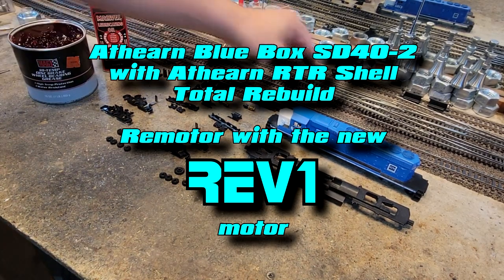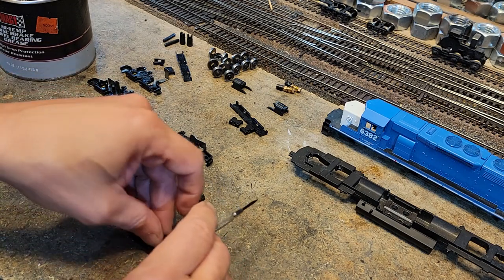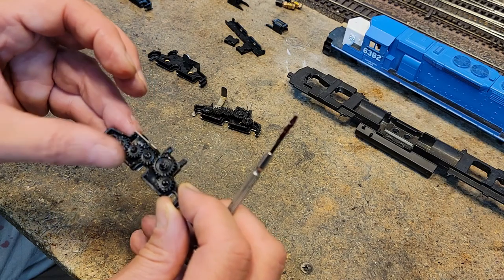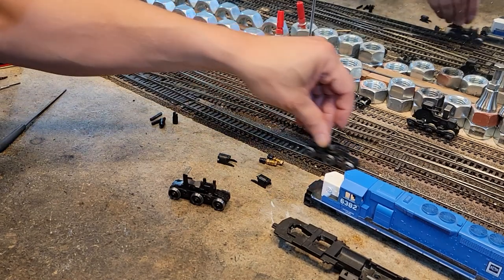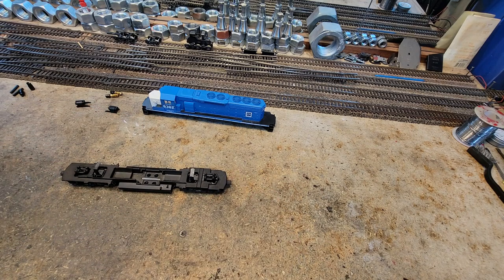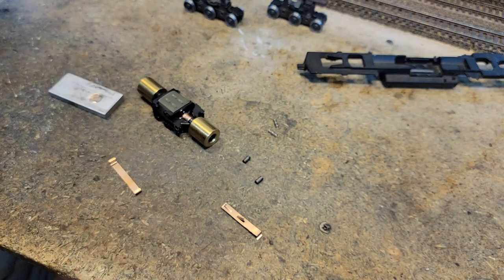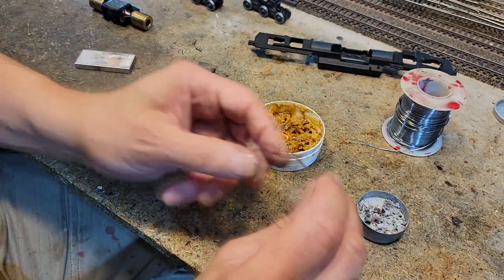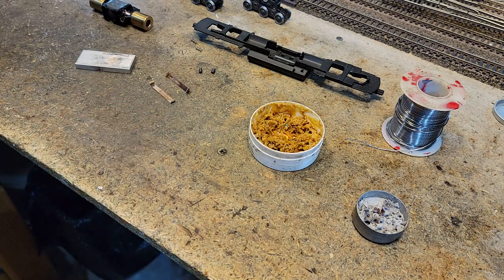Athearn SD40-2 Total Rebuild Part 1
We are doing a total rebuild of an Athearn SD40-2 blue box that has a shell from the Athearn RTR line.  We're going to use the new REV1 motor and make it DCC ready, but it will stay DC for now.  Some constant lighting that is suitable for DCC and DC.